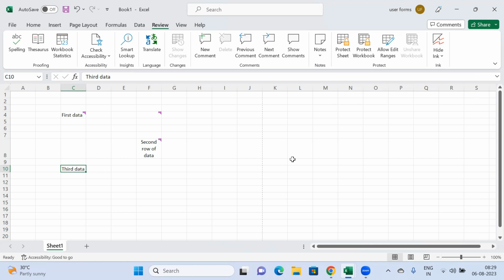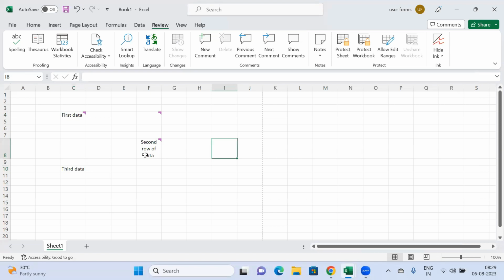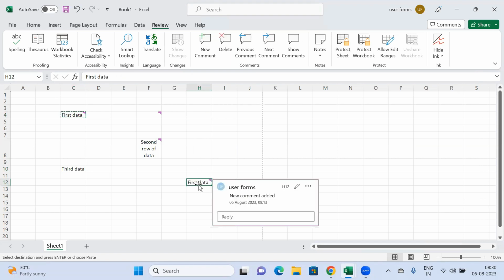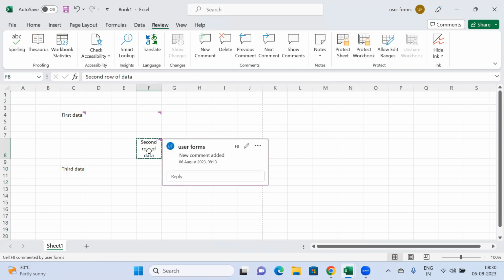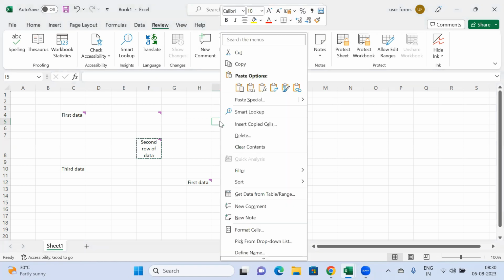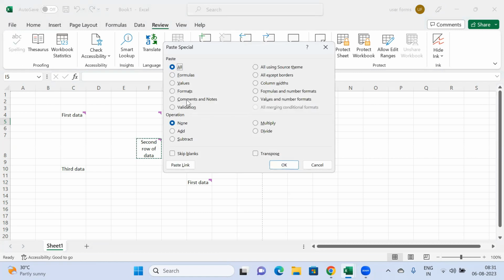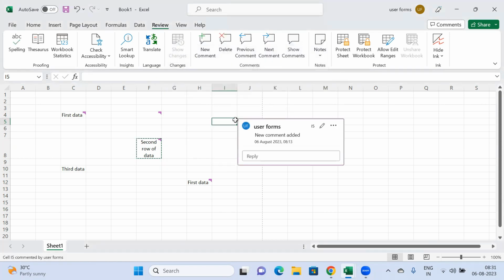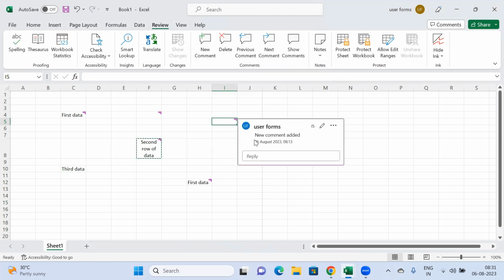How to copy only comments in excel not the cell value